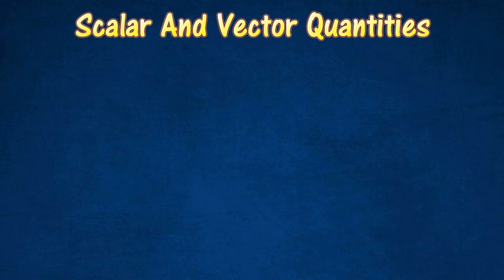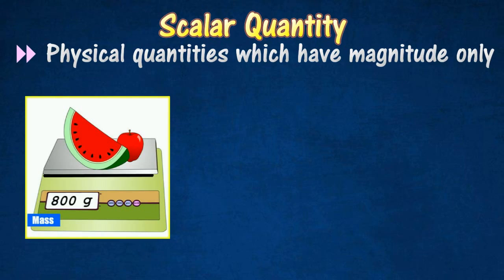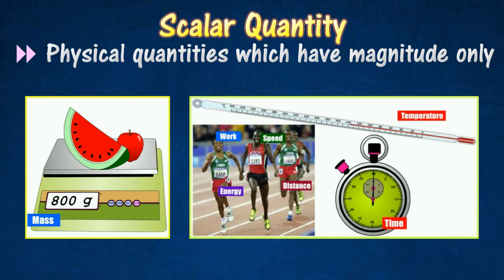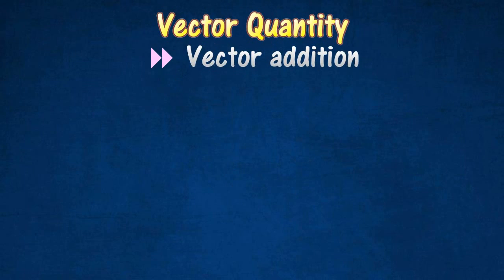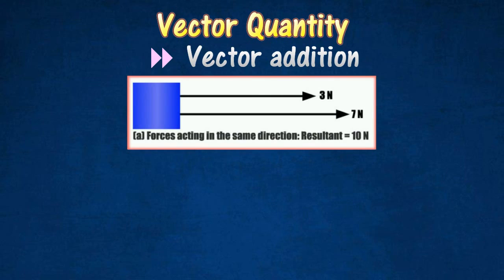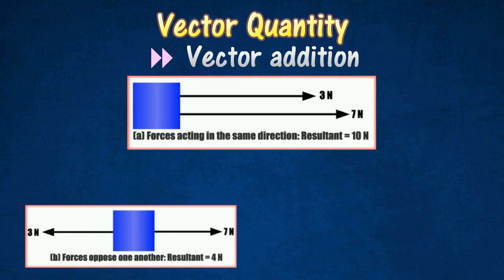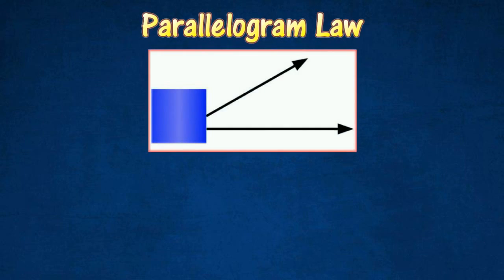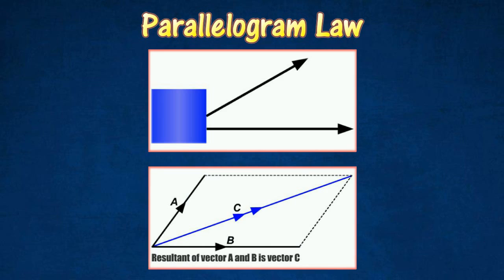[1.3] Scalar and vector quantities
Chapter 1 : Introduction to Physics
1.3 Scalar and vector quantities